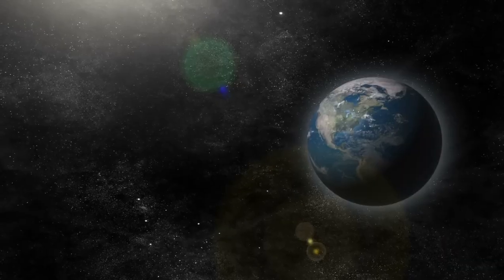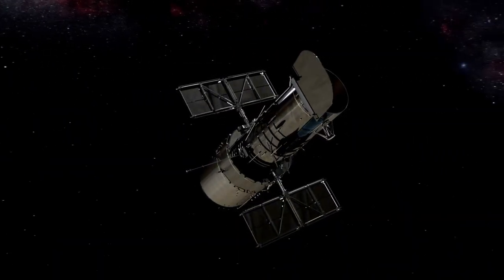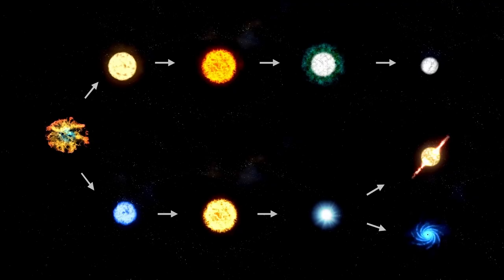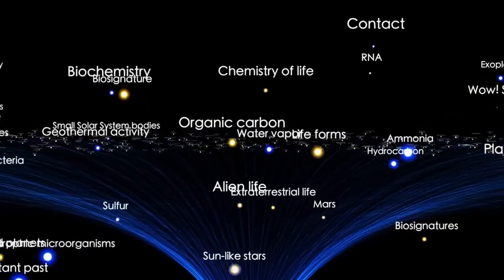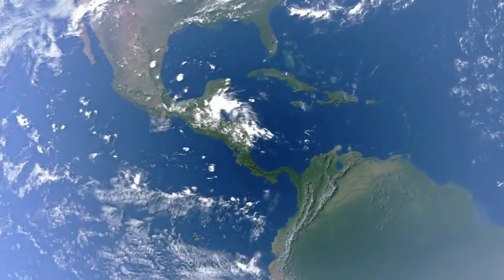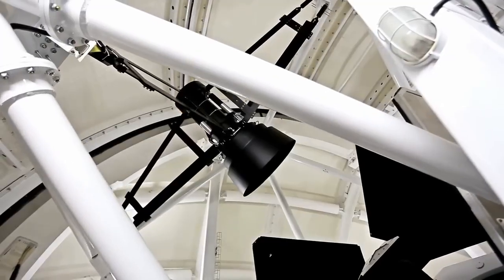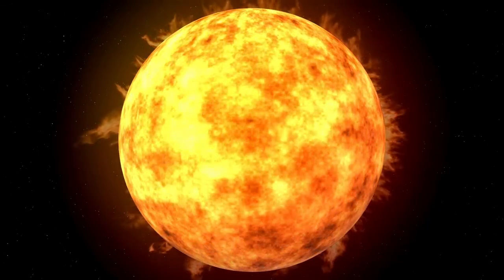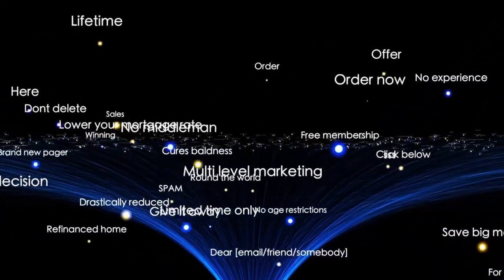NASA Reveals REAL & Clear Pictures of 3I/ATLAS — Terrifying Discovery!